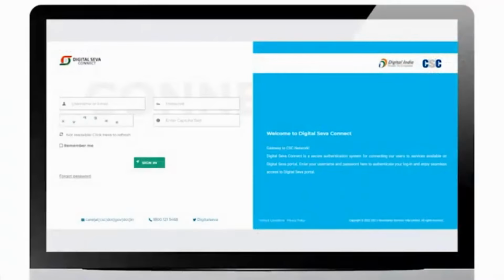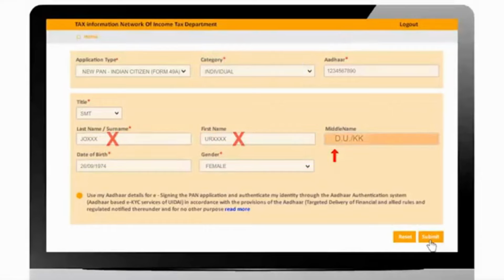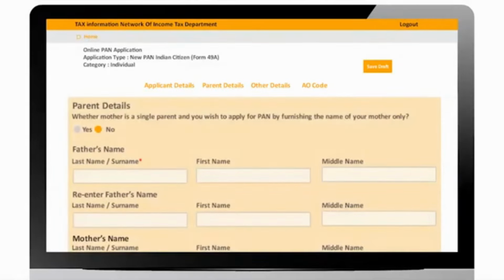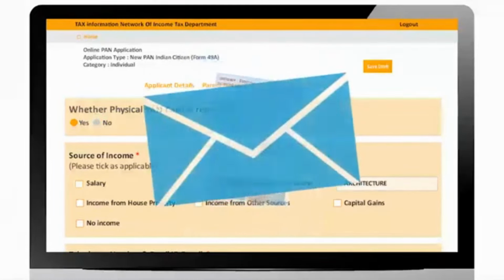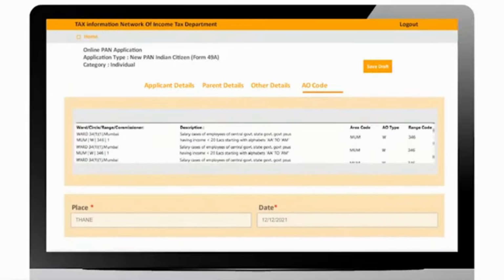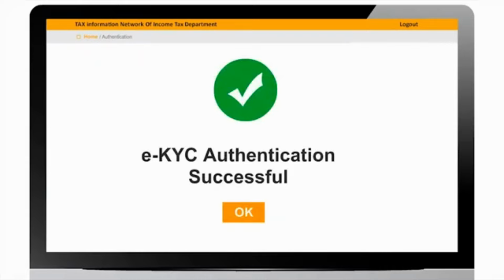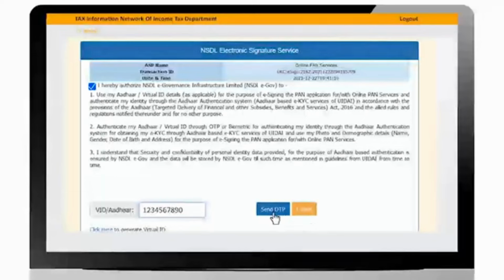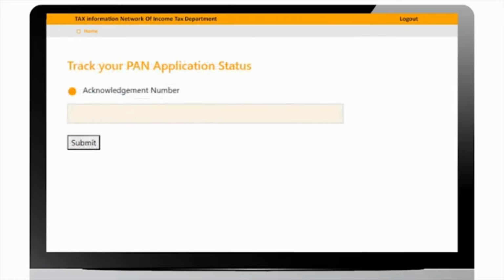CSC NSDL EKYC Service Live (e-sign) e-KYC |CSC New Update CSC NSDL se pan card CSC Latest News today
Eligibility For New Ration Card Apply Online , घर में है ये 7 चीजे तो न बनवाए राशन कार्ड वर्ना होगी
csc new update | हर csc vle को मिलेगा ₹ 7500/ महिने (monthly salary) | csc vle monthly salary update
csc new update | csc e-sevai service | csc new service | e-sevai portal live | csc update | csc
CSC से Enrollment Start - भारत के सभी लोगो का एनरोलमेंट होना शुरू / VLE कमीशन 100/- | CSC Update
CSC GOOD NEWS || CSC INCOME PER MONTH INCREASE || CSP KAISE MILEGA || CSC NEW UPDATE TODAY
CSC 3 NEW UPDATE - CSC VLE SALARY MONTHLY - CSC GOOD NEWS 2023
csc new update | पुरे देश मे बनेगा One Digital health card csc से | csc se ABHA card Apply online
CSC पोर्टल से आधार कार्ड प्रिंट करे बिना OTP के VLE कमीशन Rs.18 | CSC Aadhar Print Service Live
CSP CSC AePS Cash management Kaise Kare |Customers Ko dene ke lie Cash | Paytm PayNearby Fino Airtel
csc Aadhar e-sign Portal लॉन्च | csc से सभी का Digital Signature बनेगा - Aadhar से | csc new update
🥳aadhar certificate तुरंत | uidai nseit exam registration 2023 | aadhar supervisor Exam online apply
CSC P2E Unicef Passport to Earning Project Student Registration and Commission | CSC Vle Society
csc Digital village registration start | vle को मिलेगा फ्री मे 3 लेपटोप & printer | csc new update
CSC से सरकारी Aadhar e-pds सेंटर खोले | हर महिने 18000रू सेलरी मिलेगा | e-pds center online खोले
csc affidavit service strat | csc से Affidavit बनाओ online | csc new update new service affidavit
CSC Update | CSC से LGS सर्विस शुरू - सभी राज्यों में रजिस्ट्रेशन स्टार्ट | CSC New Service | csc
CSC VLE Important Update, CSC Center Sealed for Ayushman Related Services CSC Vle Society
csc esevai good news 😍 | csc vle good news | csc latest news in tamil
BIS 2.0 REGISTRATION PROCESS || CSC AYUSHMAN BHARAT NEW PORTAL ||CSC NEW UPDATE
CSC 4 New Service Hight Commission | CSC New Service 2023 | CSC Good New
UTI NSDL Pan Card Download Link | How to download pan card online | vle society
E Epic Online Voter id Card Download Process | Voter Card Download 2021 | E Epic Download
CSC Uidai Aadhaar Center Registration Started, CSC Demographic Update UCL Registration process Vle Society
CSC Aadhaar Center Registration 2023 | CSC Aadhaar UCL Center Kaise Khole CSC Vle Society
Top 5 Best Earning CSC Services For CSC VLE in 2023 | CSC New Project CSC Vle Society
CSC Aadhaar UCL Center Apply Online 2023 | CSC Aadhaar Center Registration Process CSC Vle Society
CSC New Skill tailoring Course Vle Commission 208 Rupees per Student CSC VLE Society
CSC Bank Bc Approval Trick 2023 में CSC Se HDFC, SBI, PNB, AXIS, ICICI बैंक BC कैसे बने Vle Society
CSC Vle e Shram Payment Recovery Date 2023 | ledger.csc.services.in | CSC Vle Society
CSC Amazon Yojana Mela | CSR Project for Warehouse Workers CSC Vle Society
CSC Aadhaar Supervisor Bharti Application and Interview Date | How to apply CSC Aadhaar Vacancy
csc top 5 service, csc ka sabse achha service kaun sa hai, सीएससी की 5 सबसे अच्छी सर्विस कौन सी है?
how to apply csc bank bc latest update, csc bank bc kaise khole
how to clean Epson printer head repairing एप्सन प्रिंटर लाइनिंग आरहा है ब्लैक कलर नहीं प्रिंट कर रहा
csc ucl apply machine registration ucl credential ucl static ip ucl iris software 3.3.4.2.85 latest
Adhaar kho gya hai kaise milega, आधार कार्ड खो गया है आधार नंबर भी नहीं पता कैसे मिलेगा पुराना आधार
how to update limit cross date of birth in Aadhaar second time, आधार में जन्मतिथि दोबारा कैसे बदलें।
सीएससी आधार सेंटर कैसे खोलें Aadhar Centre Blacklist kyon huwa सीएससी आधार सेंटर मेंकैसे काम करना है

नमस्कार दोस्तों में आपका दोस्त संदीप कुमार स्वागत करता हूँ. आपके अपने यूट्यूब चैनल डिजिटल हेल्प 4 U में. इस यूट्यूब चैनल के माध्यम से मै कोसिस करूंगा, की आपको CSC, मोबाइल, कंप्यूटर, डिजिटल सुचना, विश्वविद्यालय में दाखिला से संबंधित सूचनाएं वीडियो के द्वारा आपको मिलती रहे.
pmgdisha payment new 2022, pmgdisha invoice kab tak generate hoga
csc jharkhand news, csc mp news, csc up lates news, ,
csc latest new 2023, pmgdisha latest news 2023,
 csc vle latest news, csc delhi, csc madhya pradesh, csc orissa, csc pmgdisha csc latest news today 2023
csc court service, csc ecourt service live csc new service live
pmgdisha new payment update 2023,

 धन्यवाद Digital Help 4u